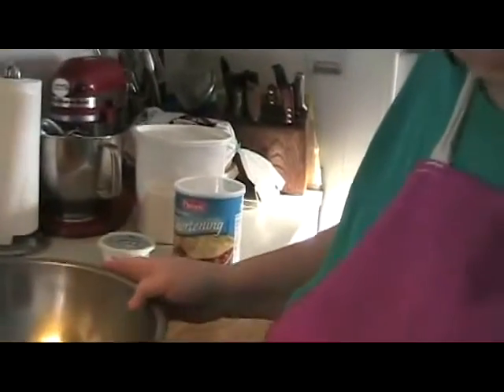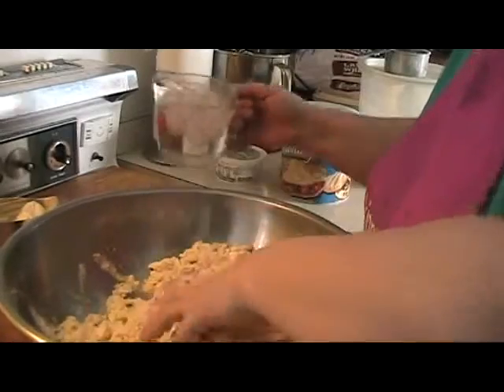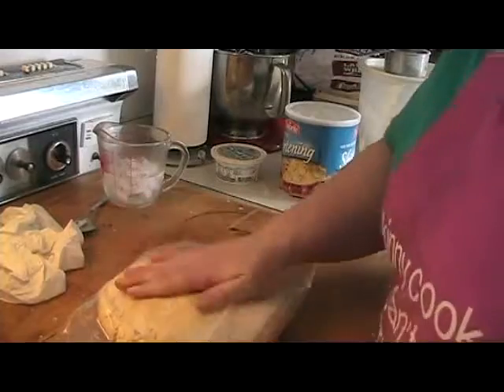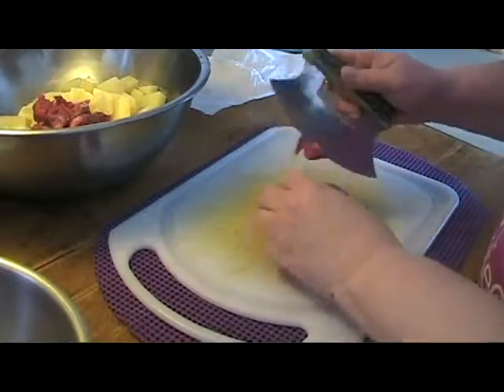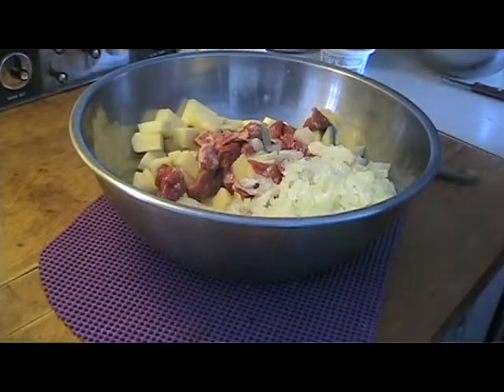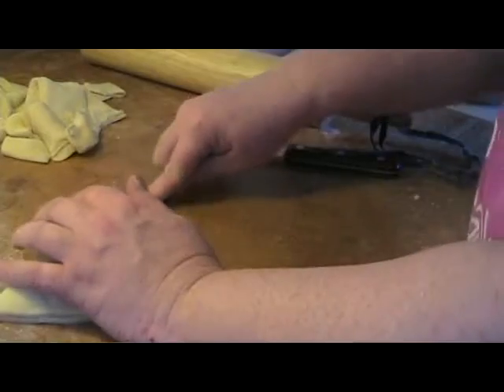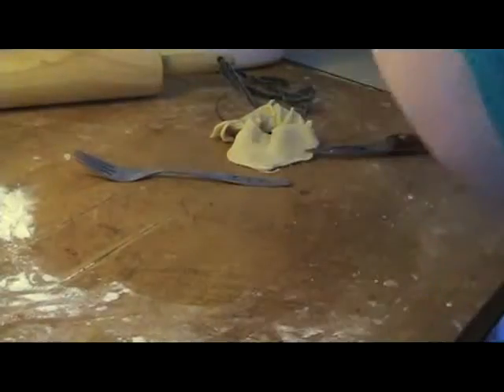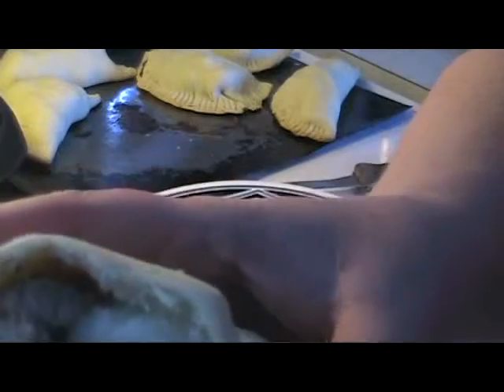Cookin' with Jean - Cornish Pasties (reload)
My version based on my Dad's and Grandma Mabel's recipes.

Reprocessed as an .avi